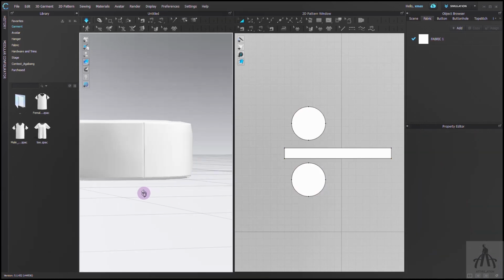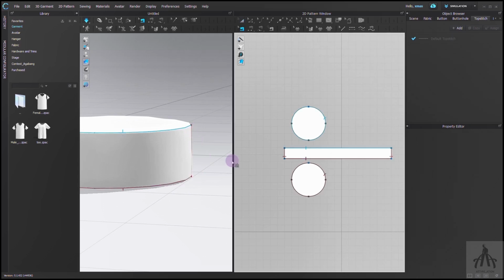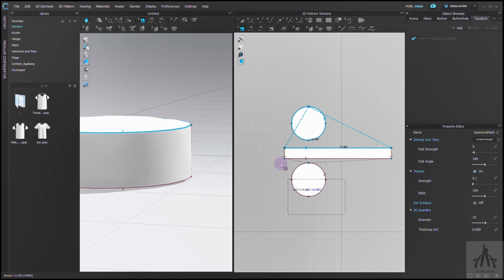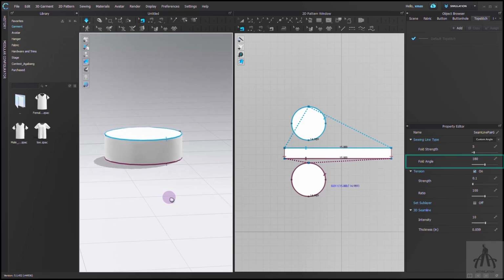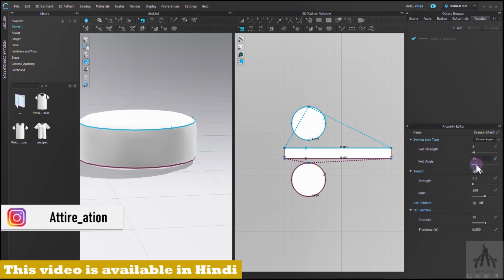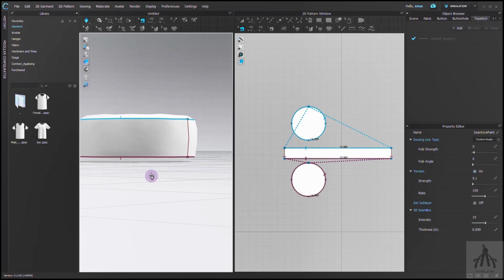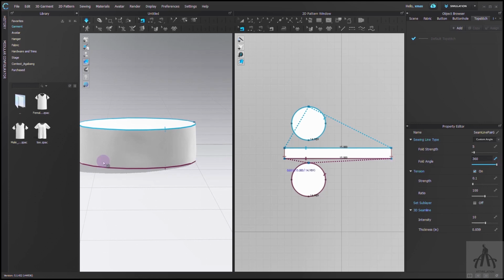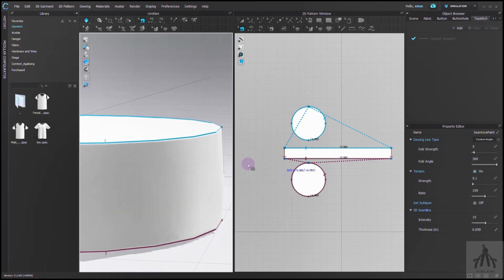Decoding Sewing Angles: Unveiling Magic Behind crisp sewing| CLO 3D |English| Class | Attire_ation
Discover the hidden angles within your sewing tools! In this tutorial, we explore the significance of sewing angles while solving a common pattern challenge. From puffy shapes to strengthening techniques, join us on this creative journey.

► Online Beginner’s Course of CLO 3D:-